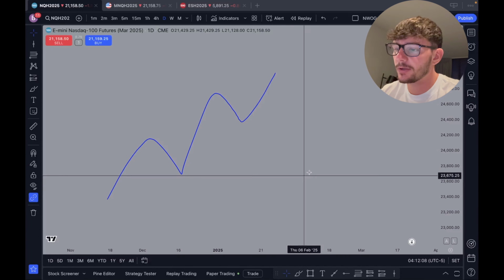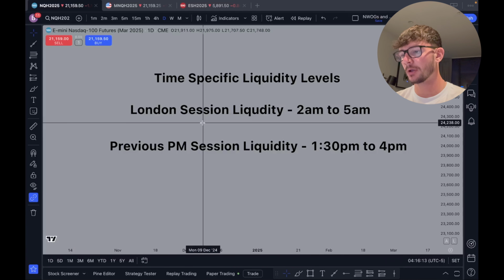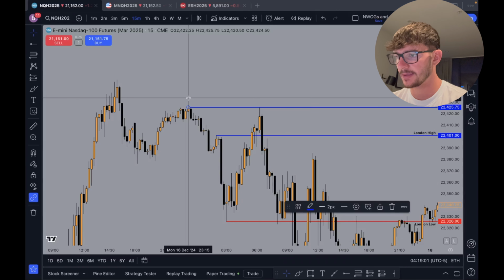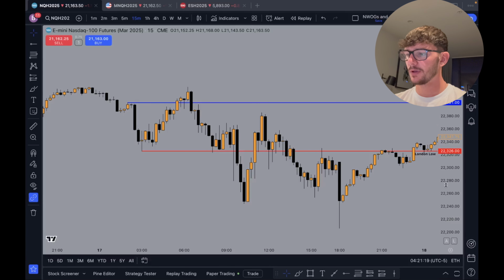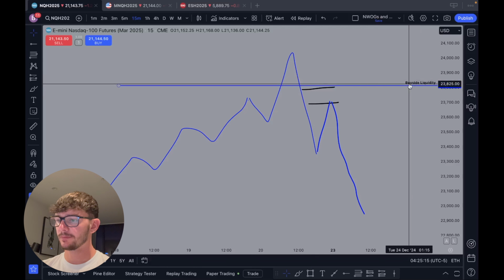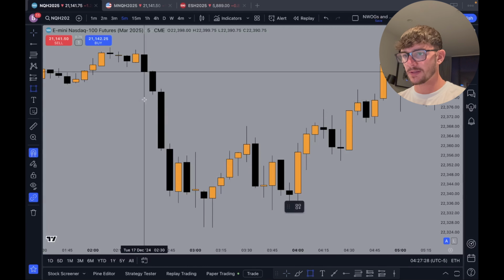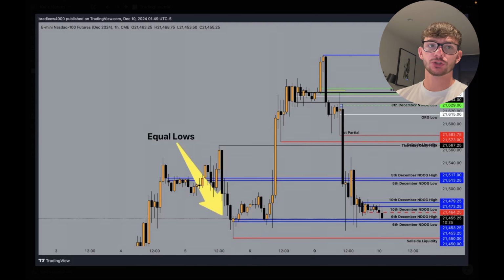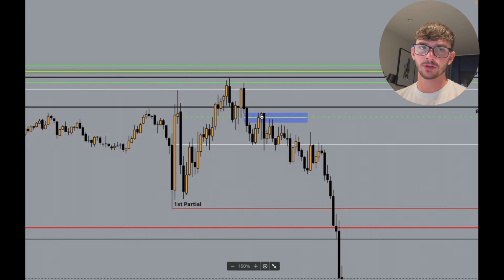Liquidity Levels and the Entry - How to Trade the 2022 Model EP2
In this video I go over the time specific liquidity levels that I am looking for everyday as well as what the entry itself looks like for this model.